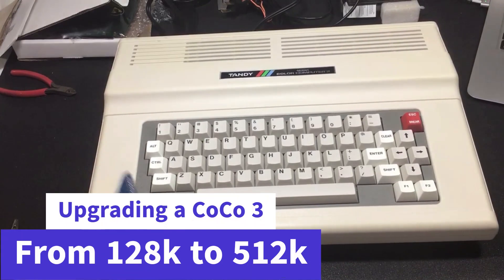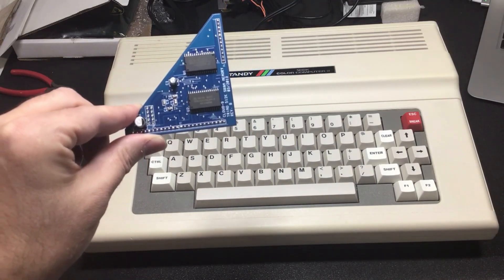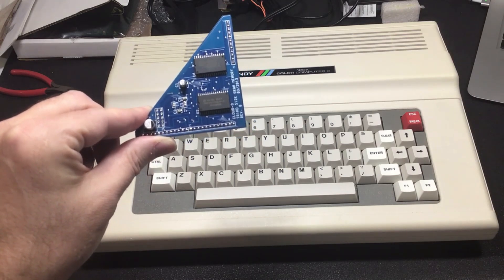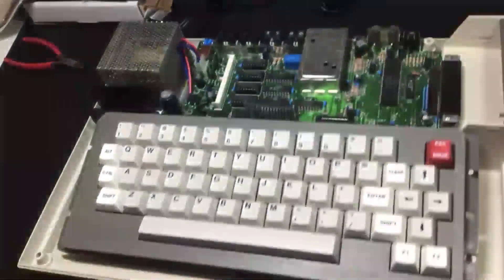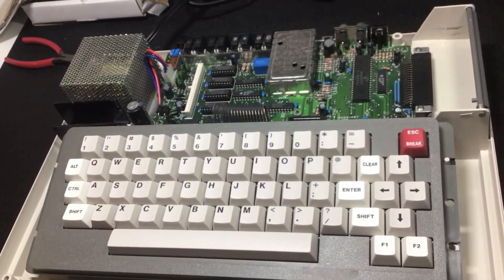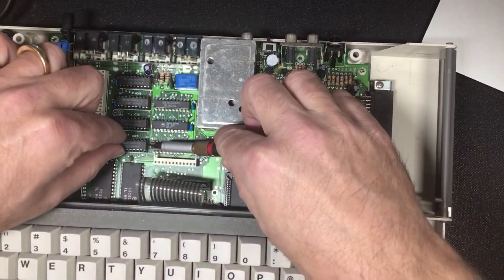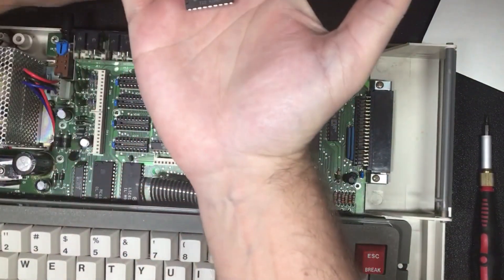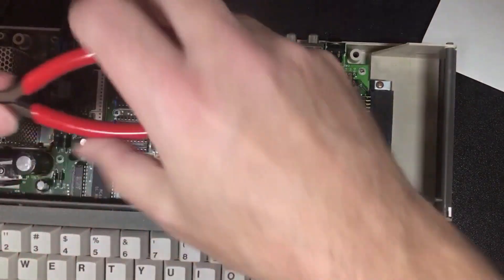Upgrading a 128k Tandy TRS-80 Color Computer 3 CoCo to 512k with Cloud9Tech's Triad 512k Mem Upgrade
Decided to upgrade my 1986 era TRS-80/Tandy Color Computer3 to 512k of Ram.  I purchased the Triad 512k memory upgrade from cloud9tech.com

This video shows the ease of how easy it was for me to upgrade.

To learn about this vintage computer see this wiki